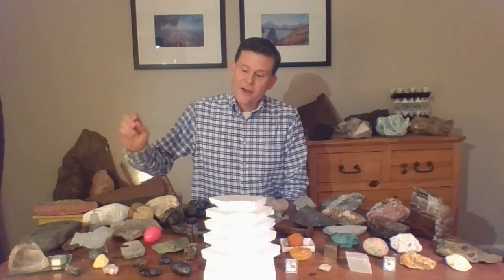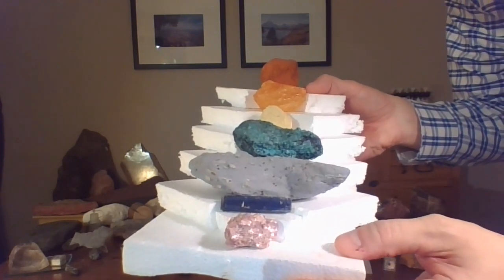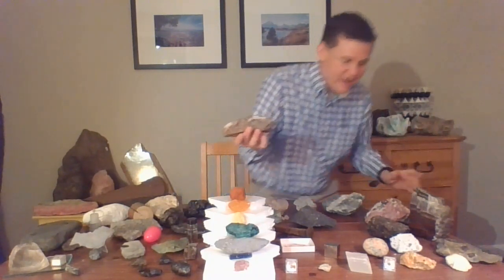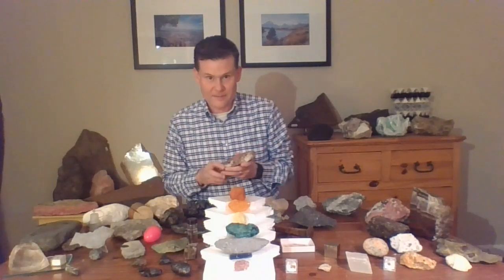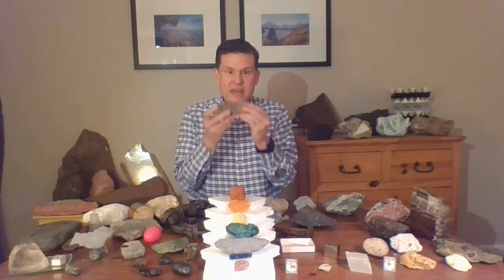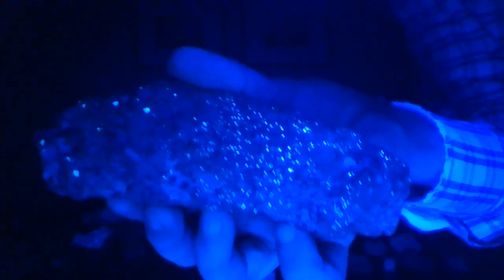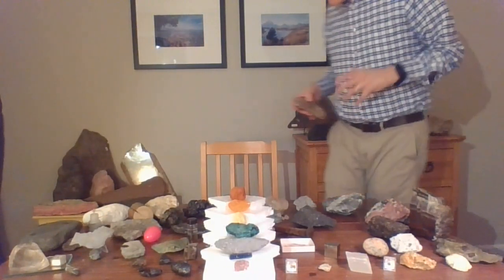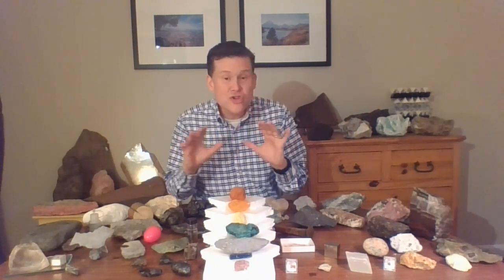Every Rock Has A Story #44 - Finding Light in the Darkness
Many of the rocks presented would not have been available without support from the National Science Foundation that has funded field excursions around the world and the science of extracting these stories.